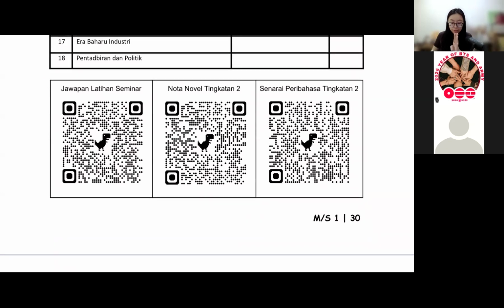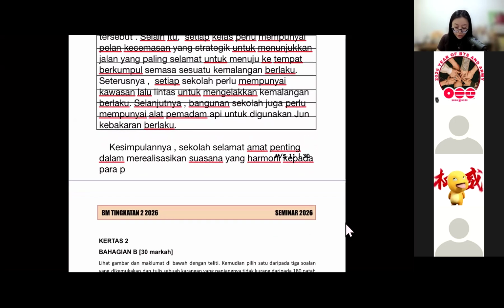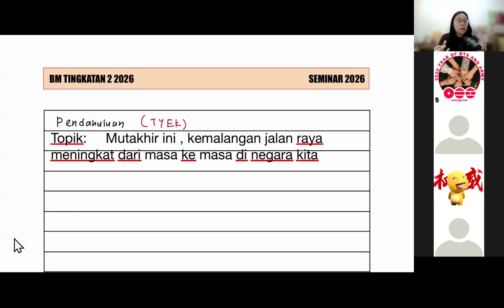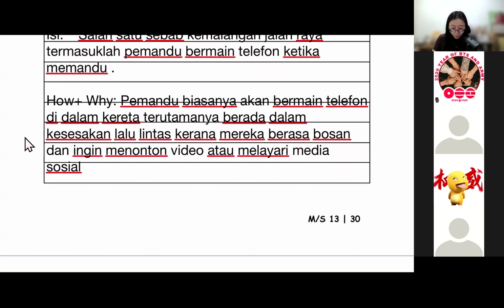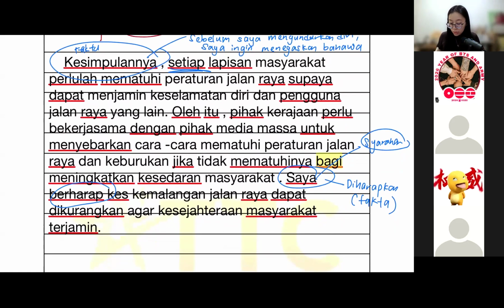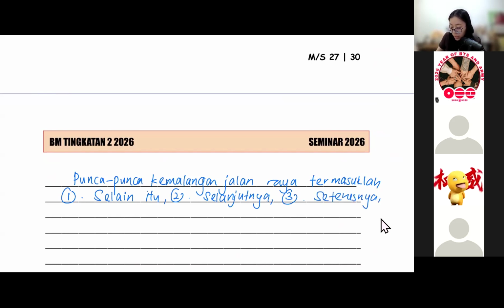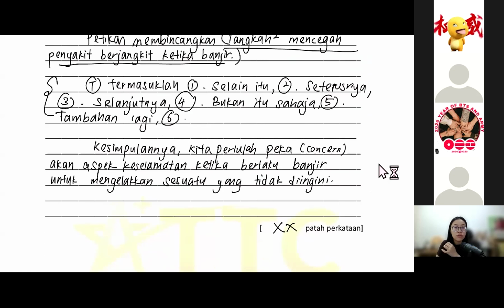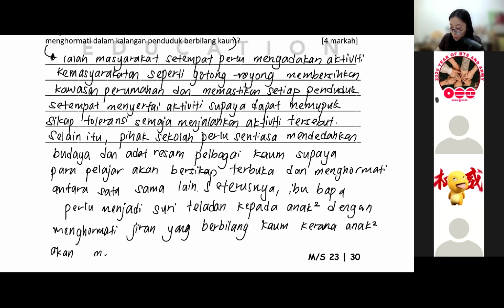TTC BM SEMINAR 2026 TINGKATAN 2 (ENGLISH CONDUCTED)